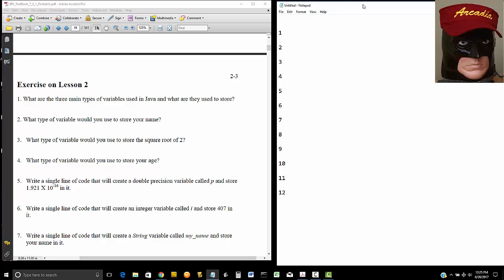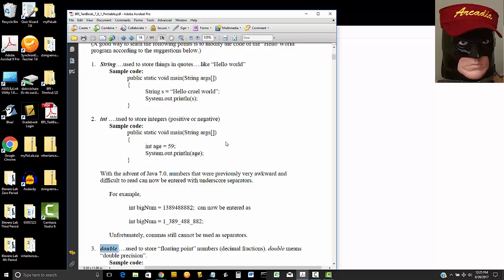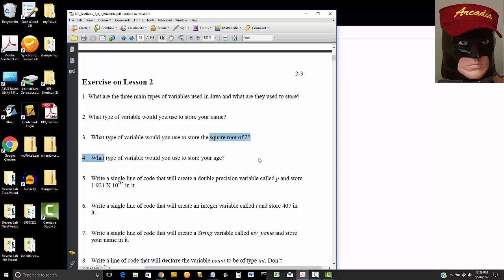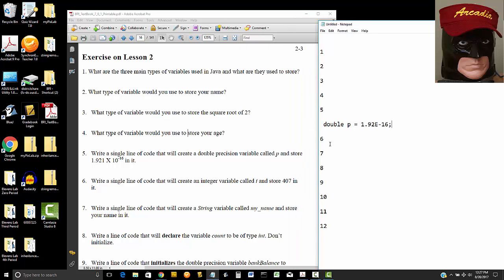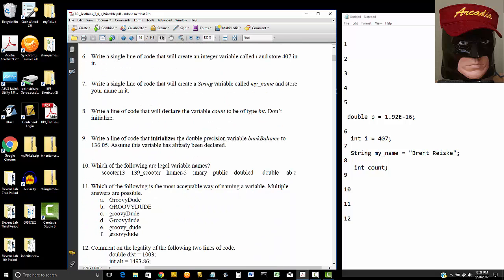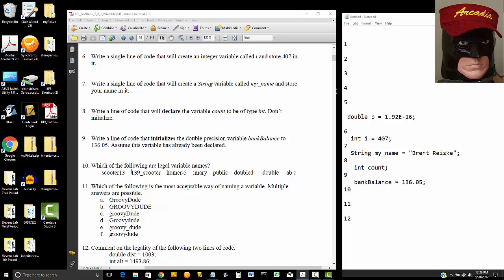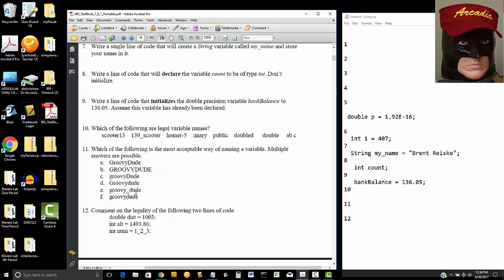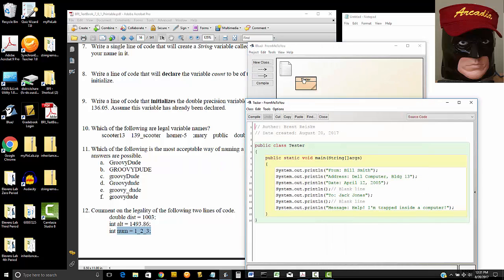Lesson 2 Exercises